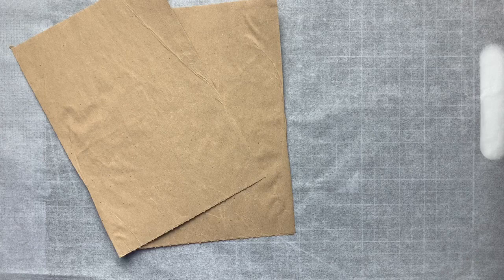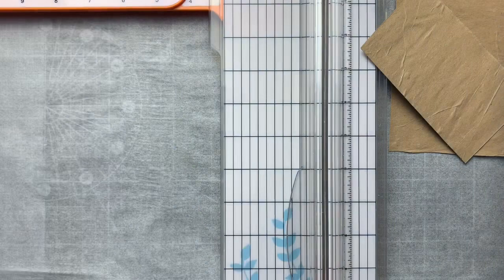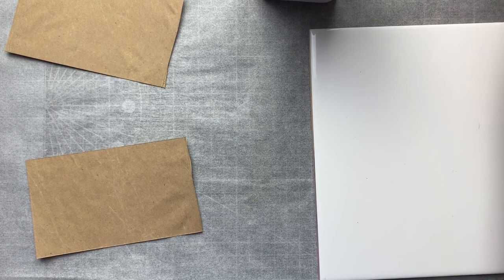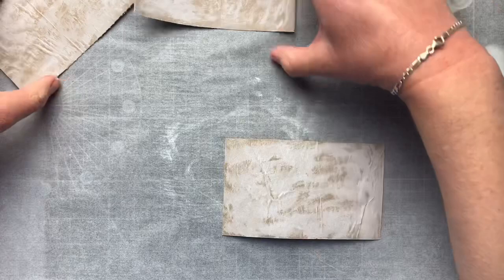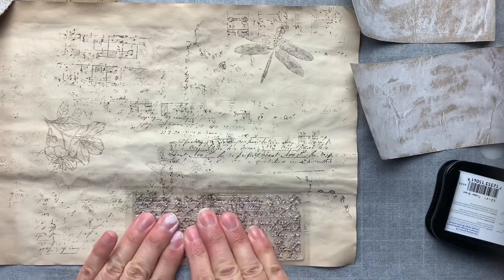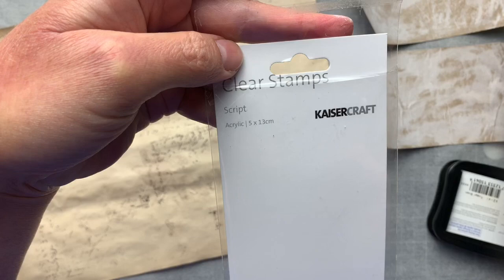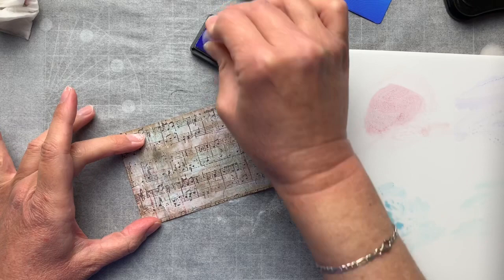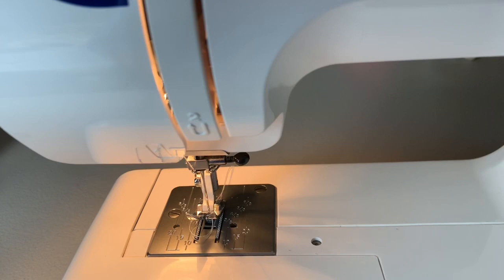‘Craft With Me’ - Playing with Pockets - Part 1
Playing with an idea on some pockets - inspired by Attic Lane (link below) and ArtyMAZE (link below). Please join me and/or craft with me.

Some of the people who inspire me include:

Paper Inspirations

Junk Journals With Gina

Gayle Agostinelli

thefrugalcrafter Lindsay Weirich

ARTYmaze

Gi Kerr

JunKerry Journals

Jessica Rapp - twosilveroranges

Annelis Journaling

Attic Lane

The creatives behind the amazing kits/focal points used in my journal. Please note - some
of them also have YouTube channels so please look them up.

LoveJunkJournals (Tracie Fox)

AntiquePaperie

Noir Art - Beautiful mandala artwork featured in this journal is by @noir.art15 - they can be found on Instagram

ArtVintages

MrsCogsCrafts

FarMirage

ARTYmaze